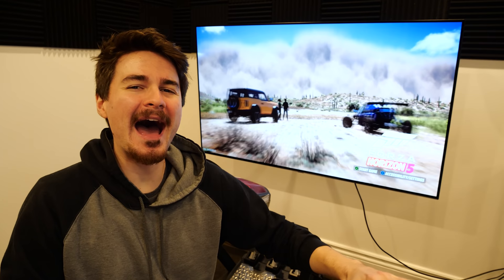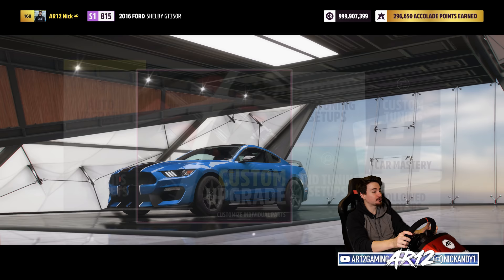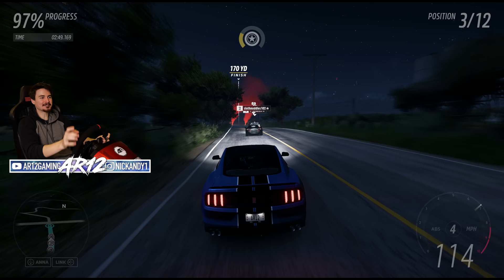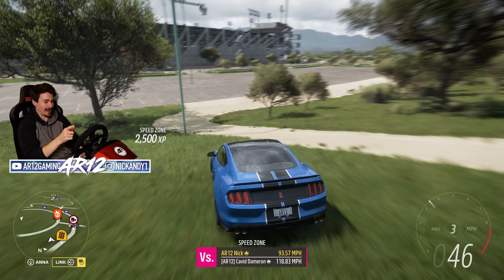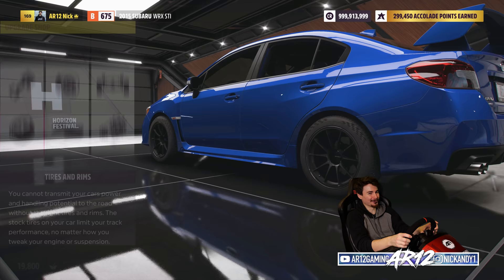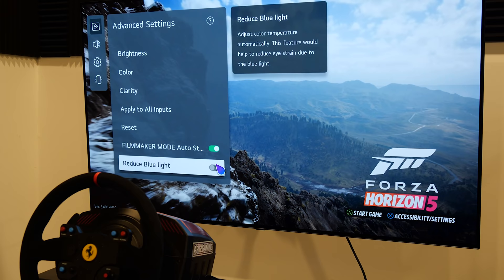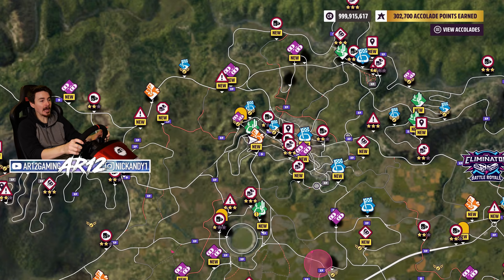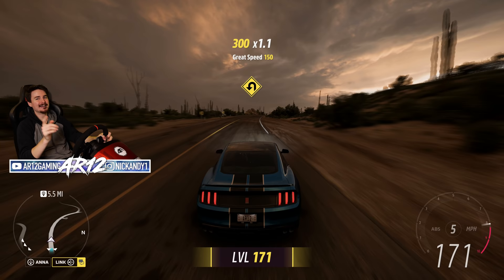Forza Horizon 5 Let's Play : Building My Real Life Cars!! (Part 16)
Forza Horizon 5 Lets Play Part 16 is here! We're building my Real Life Cars in Forza Horizon 5, the Shelby GT350 and Subaru STI with FH5 Customization!